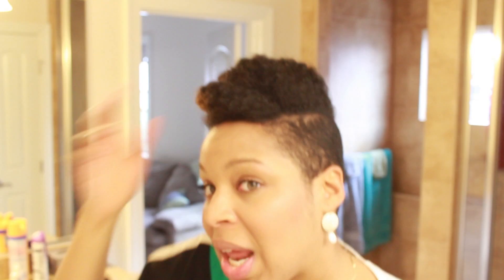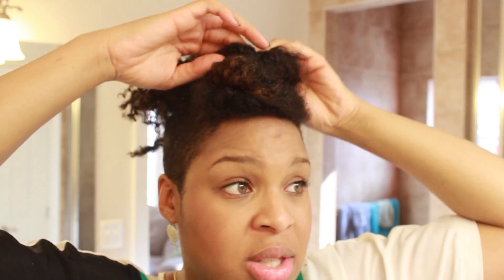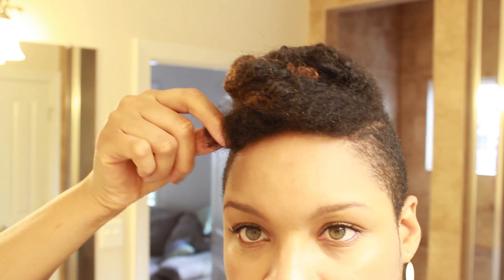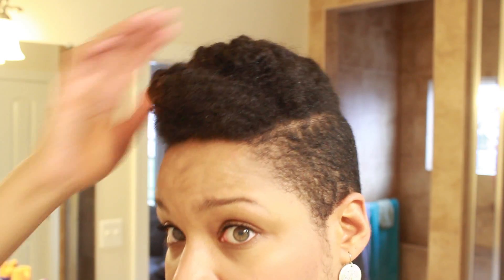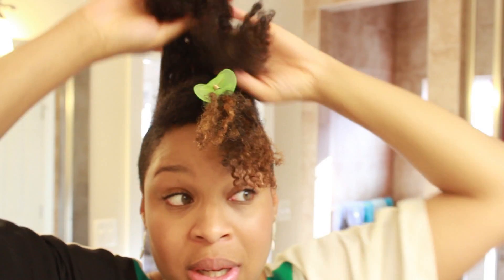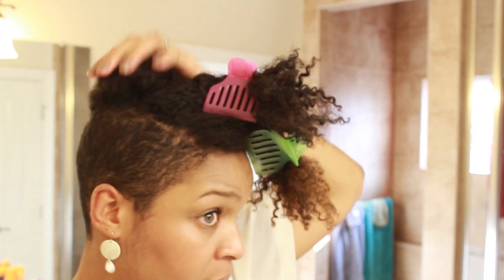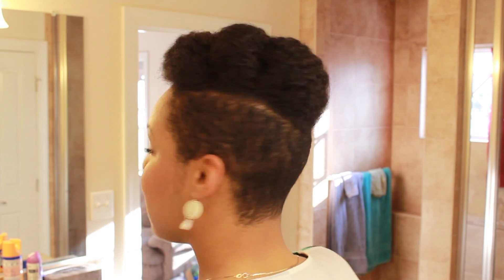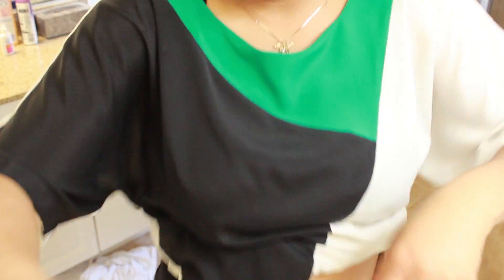Natural Hairstyle :: 2 Quick Pin-Up Styles - Tutorial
VIDEO ORIGINALLY FILMED APRIL 19th, 2013

In this video, I'm sharing how I achieve two of my lazy day hairstyles.  They are very similar but it's what I do when I have barely anytime  to fuss with my hair and I stll want to look put together and neat.